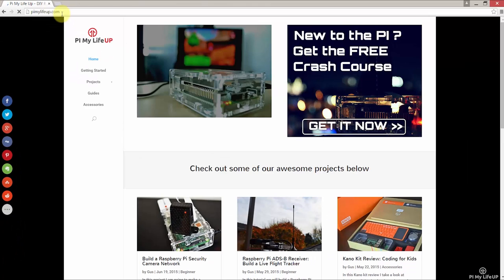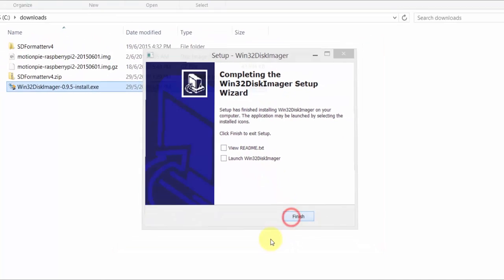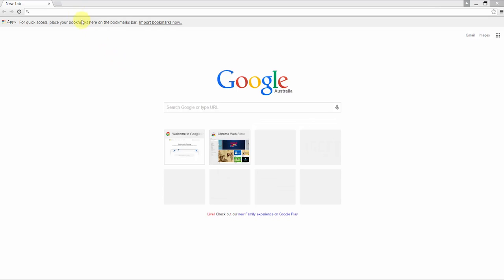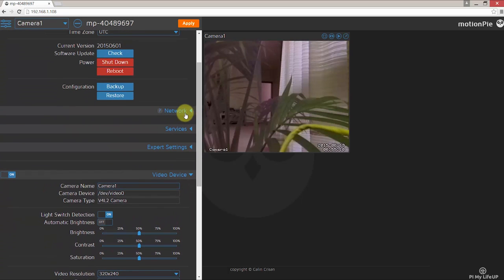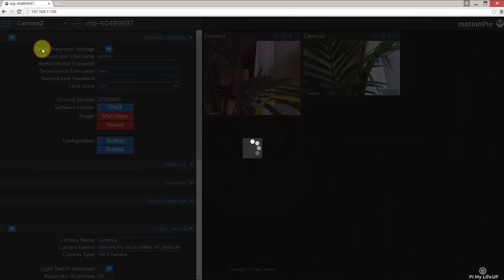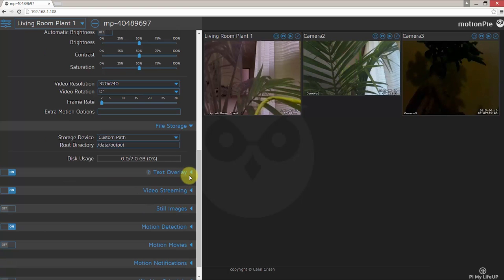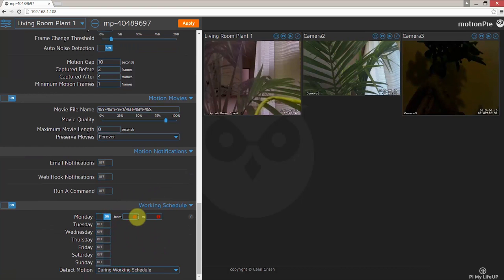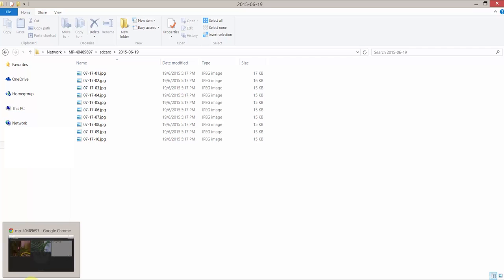Build a Raspberry Pi Security Camera Network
In this tutorial we build a Raspberry Pi security camera using a software package called motionpie. This allows us to setup multiple cameras on the same Pi and also hook network cameras all under the same interface.

You will need to use an Ethernet cord when first setting this up. Once you have done the initial setup you can turn on WiFi and then you can simply use the WiFi dongle for the network connection.

For camera choices you can use either a webcam, the Raspberry Pi camera or even both. You can also add network cameras where you can access their stream (Most third party security WiFi cameras offer this).

There is a lot of setting that you can set in motionpie and I only briefly go into them in this video. If you want to find out more about all the settings, you can check out my tutorial that I have linked above. This should have all the information you need!

To make this the perfect Raspberry Pi security camera you should look at buying some of the sturdy cases. There are many about and are typically a bit more expensive then you will find most cases to be.

This Raspberry Pi CCTV or surveillance camera makes for a great security setup for your home, office, business or whatever else you might need such a setup.

If you have liked the video and would love to stay up to date with all the latest Raspberry Pi projects, guides, product insights and much more then please subscribe to the channel.